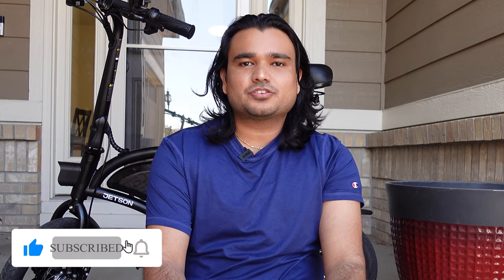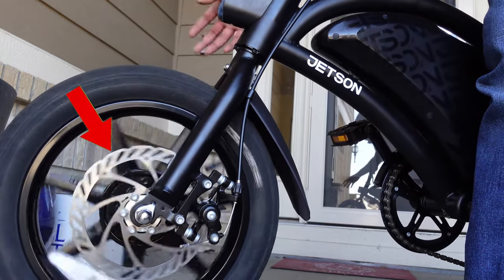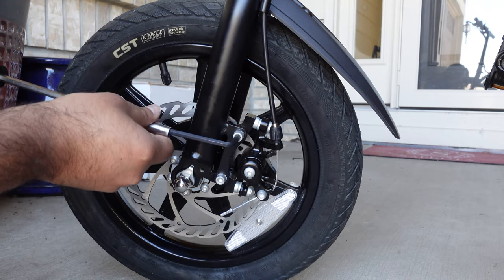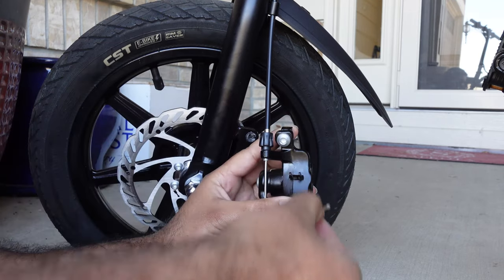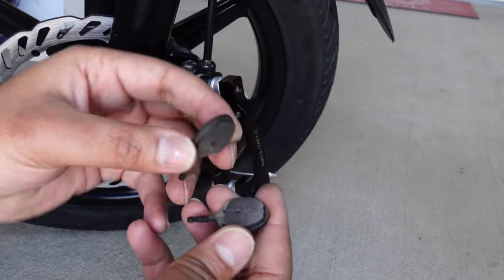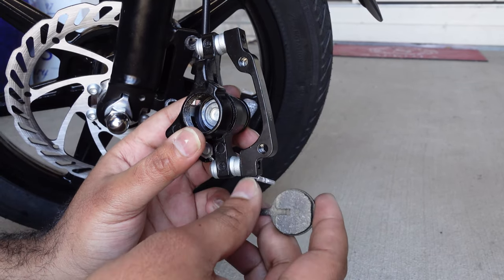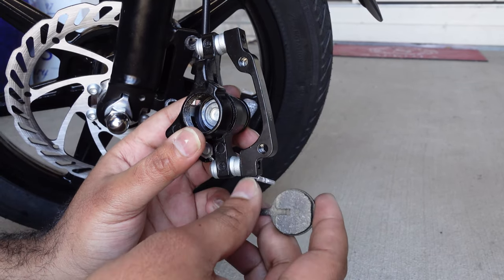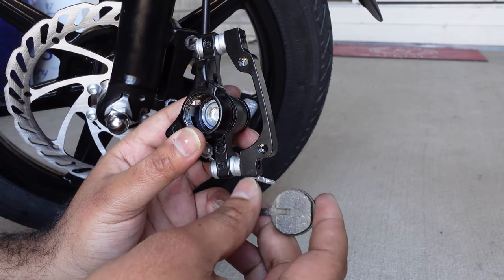Brake Pads Replacement - Jetson Bolt Pro (Folding Electric Bike From Costco) 2021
This is a step by step tutorial of how to replace brake pads on a Jetson Bolt Pro (folding electric bike from Costco). This tutorial should work for all bikes with a disk brake and BB5 pads.

*WARNING: Today’s upgrade will most likely void my warranty. I do not make any warranties about the completeness, reliability, and accuracy of this information. Any action you take upon the information on this video is strictly at your own risk, and I will not be liable for any losses and damages in connection with the use of content in this video. What worked for me in the video might not work for you.

Brake Pads (high quality and better reviews)
Blue Lock tight
5mm Allen Wrench

Recommended Accessories:
✅Stainless Steel Mirror (USA)
✅Stainless Steel Mirror (Canada)
✅ Blast Resistant Glass Mirror (USA)
✅ Blast Resistant Glass Mirror (Canada)
✅Turn Signal Laser Light (USA)
✅Turn Signal Laser Light (Canada)
✅Volcano Lights (USA)
✅Volcano Lights (Canada)
✅Phone Holder (USA)
✅Phone Holder (Canada))
✅Wheel Lights (2 tires)
✅Wheel Lights (1 Tire)
✅Wheel Lights (Canada)
✅Rear Rack (USA)
✅Rear Rack (Canada)
✅Storage Bag (USA)
✅Storage Bag (Canada)
✅Water Bottle Holder (USA)
✅Water Bottle Holder (Canada)
✅Lock (that fits) (USA)
✅Lock (Canada)
If the rear rack if out of stock, this one should works as well

The Costco item number is 1426314.

I am an engineer in Colorado, USA. In addition to Tesla videos, I make videos covering various technology, DIY tech help, tips & tricks videos and many more educational content. I was homeless living in a refugee camp until 2008 when I immigrated to the US from Nepal. Your support means a lot to me.